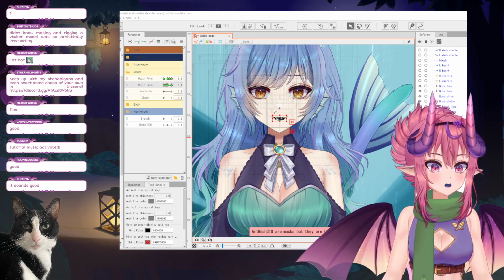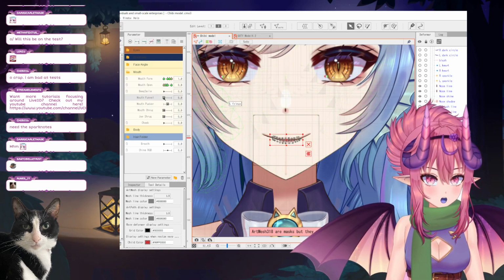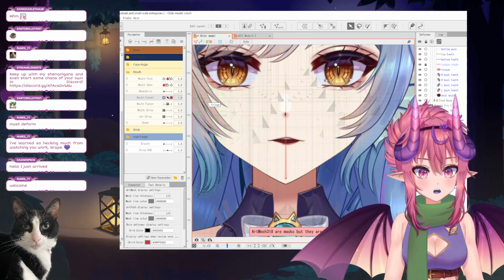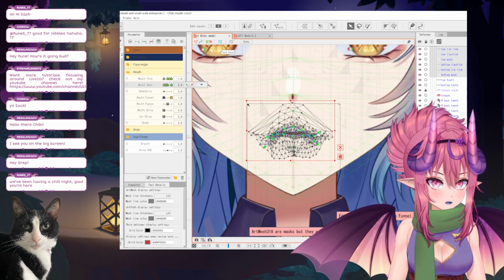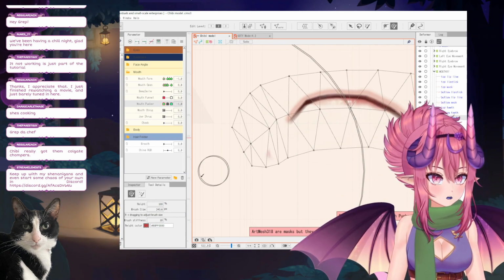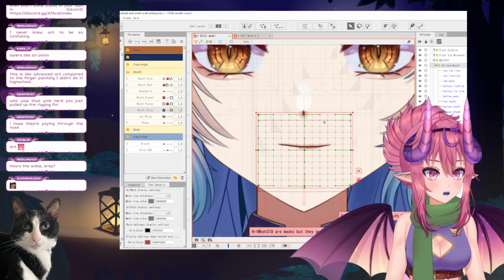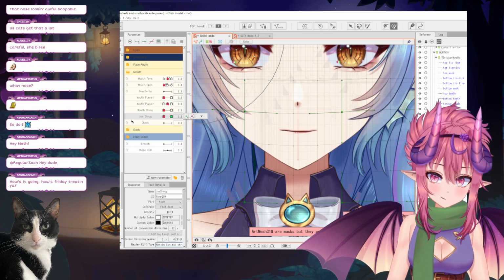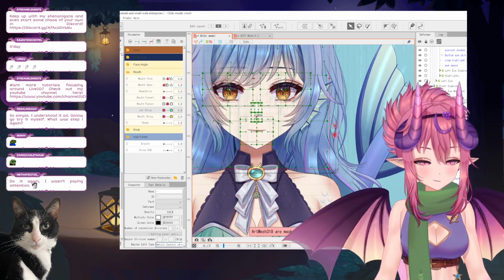VBridger Quick MiniTutorial!!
Hey y'all! Here is my method for adding Vbridger for an existing mouthrig- this really simplifies the process while still giving you extra expressiveness for the rig. If you have any questions as always, shoot me a DM over on twitter!

I don't use glue because I hate glue please forgive me lmao